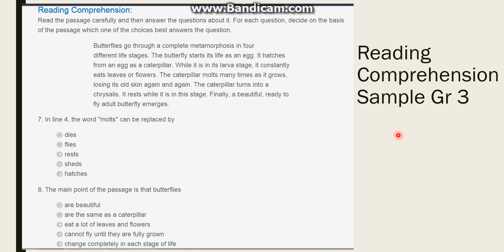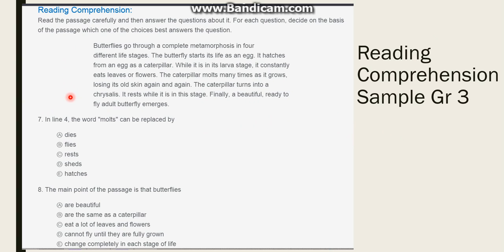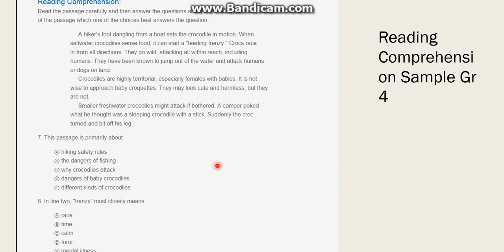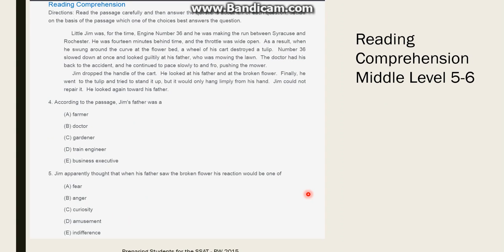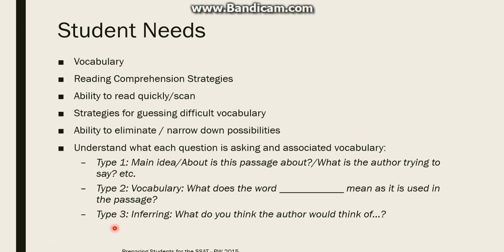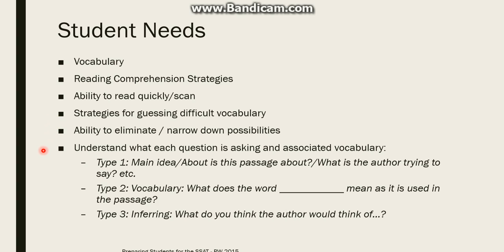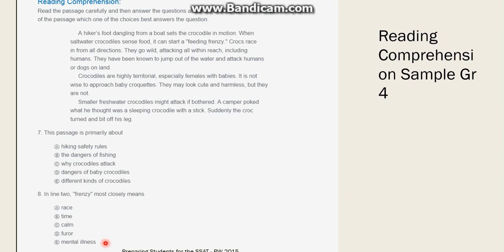Part 7 Preparing Students for the SSAT Reading Comprehension